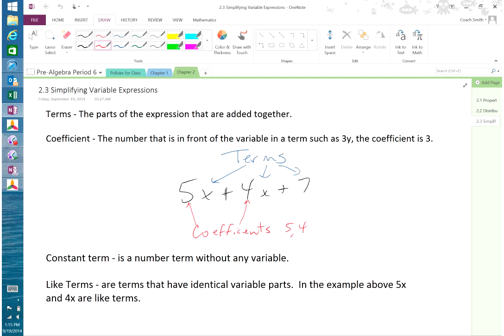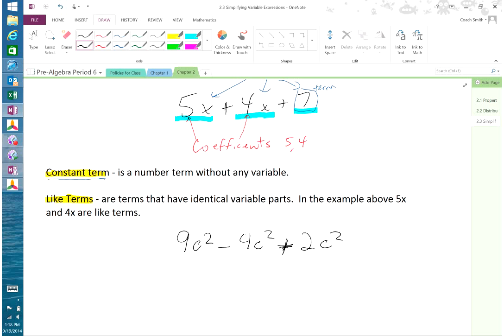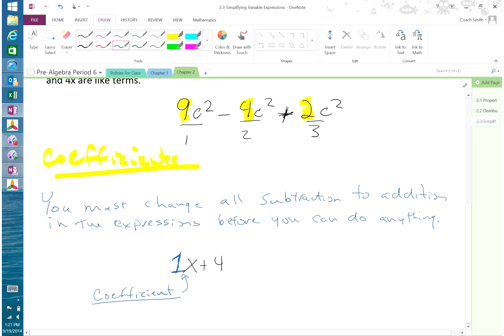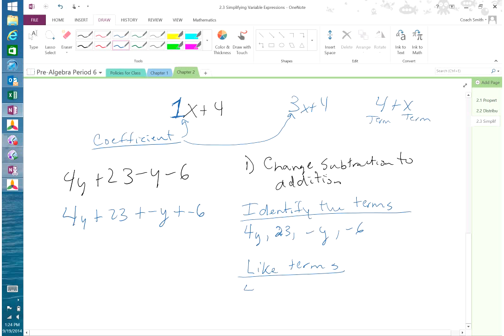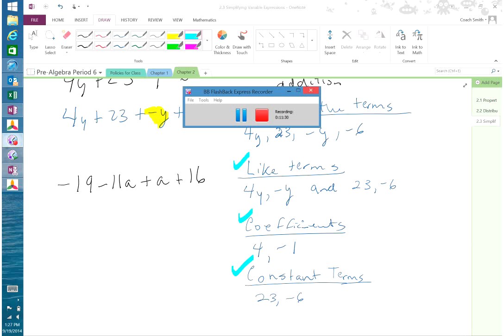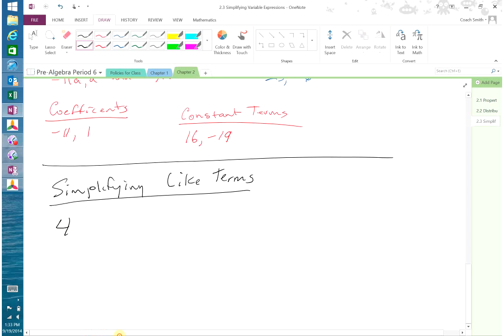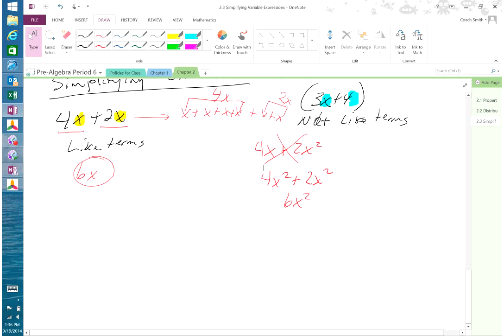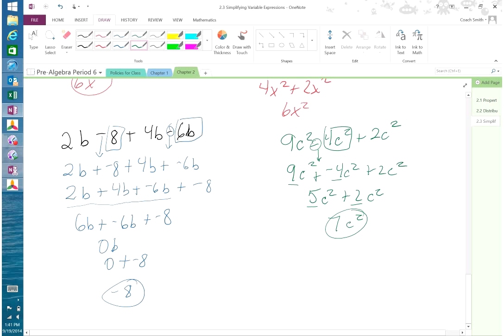2.3 Simplifying Variable Expressions 2014